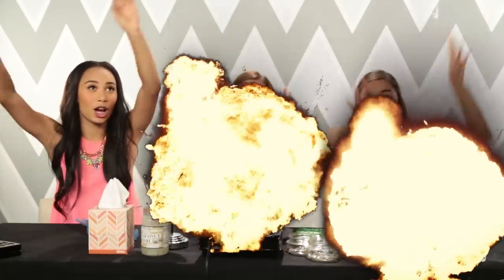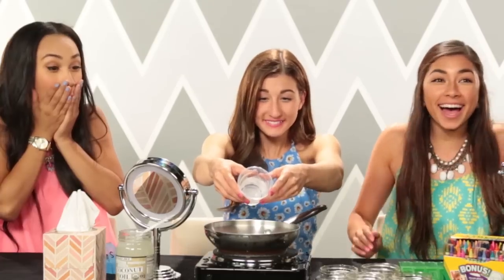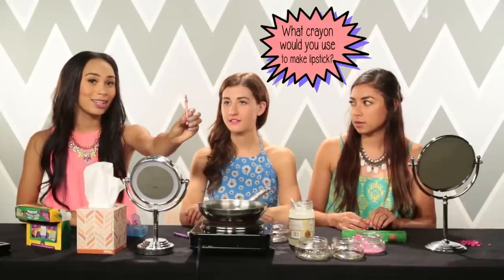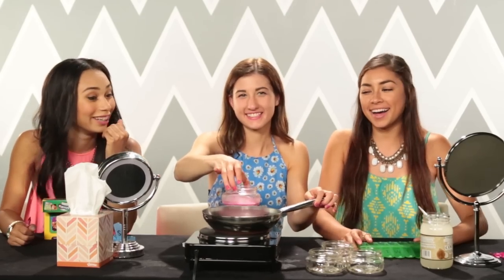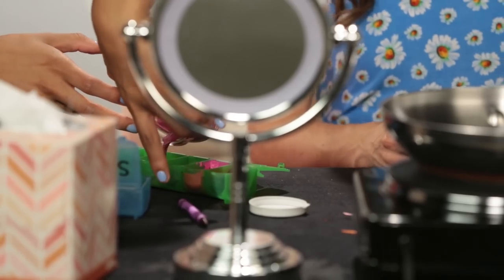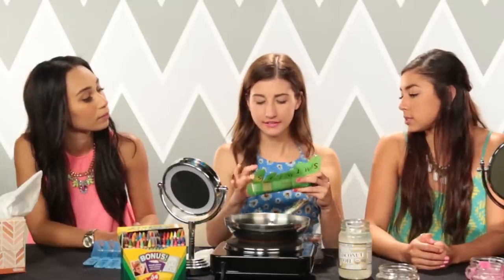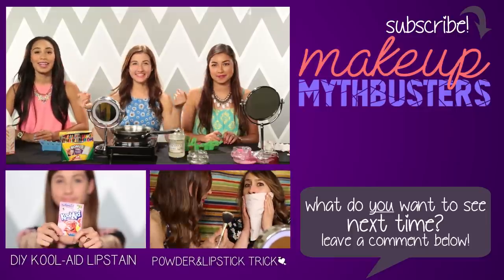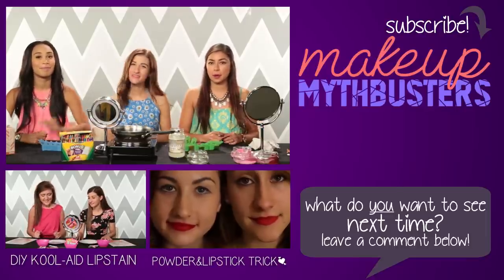DIY LIPSTICK with CRAYONS - Makeup Mythbusters w/ Maybaby, MyLifeAsEva & Jeaninegirl94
DIY your own lipstick for halloween… can you say YES PLEASE?! 🙋
Okay so we can think of a million reasons why you’d want to make your own lipstick out of crayons. It’s cheap, it’s unique, it’s fun, and the possibilities are endless. So when we saw the Crayon Lipstick DIY online, we HAD to try it on Makeup Mythbusters. Need some green lipstick for your alien costume? Or black for a gothic witch look? Now you don’t have to shell out cash at MAC or Sephora to get a crazy cool look for halloween. Plus it’s non toxic because crayons double as toddler snacks in preschool. What color would you make if you did this myth with Meg, Eva and Jeanine? Let us know down below and tell us what myth you want to see tried out next time! or use makeupmythbusters on twitter and instagram and your mom's facebook account.

and Emily Hecht

→ follow AwesomenessTV! ←